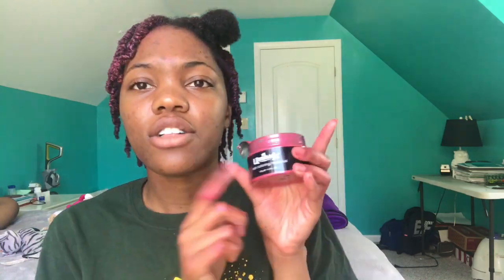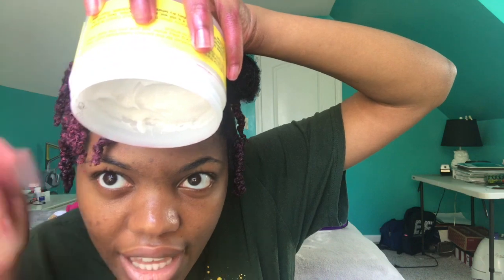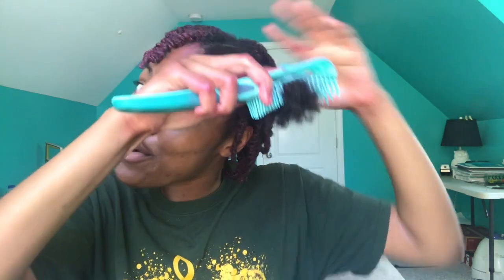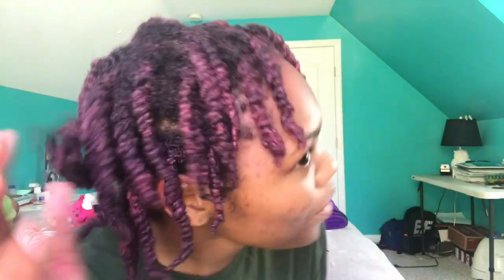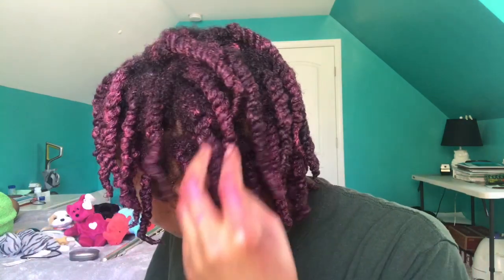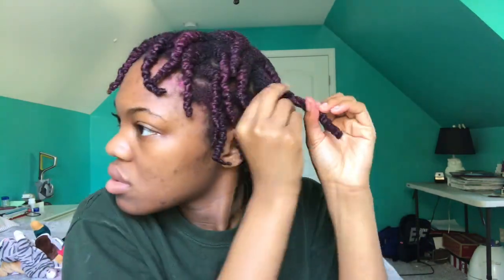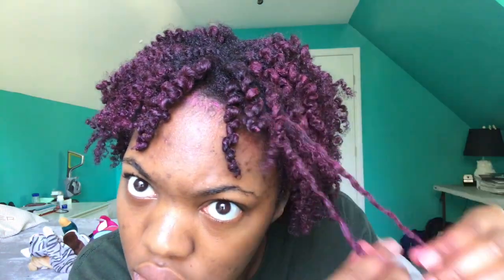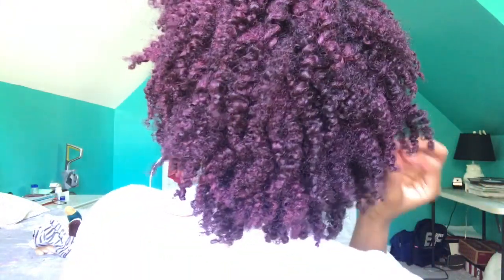I tried PURPLE HAIR PAINT WAX on black hair! | Twist-Out on Short 4C Natural Hair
GUYS! I tried hair coloring wax and the color was gorgeous! I love my purple twist-out!

PRODUCTS USED:
DEEP CONDITIONER

LEAVE IN

HAIR DYE